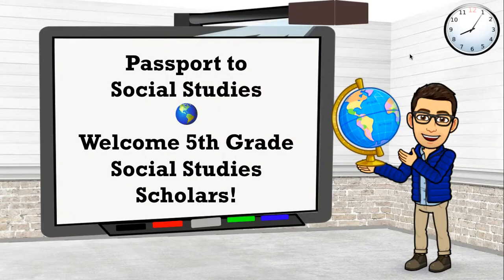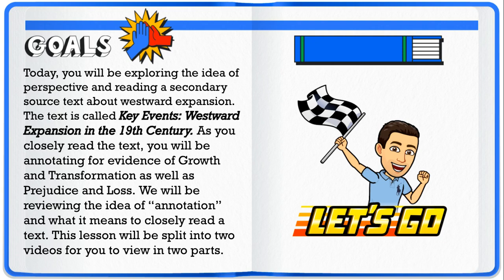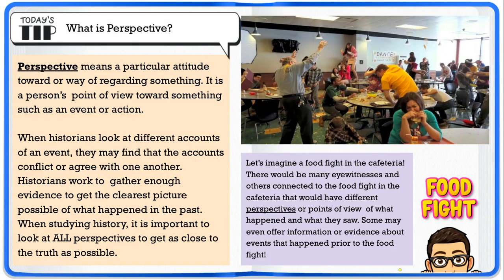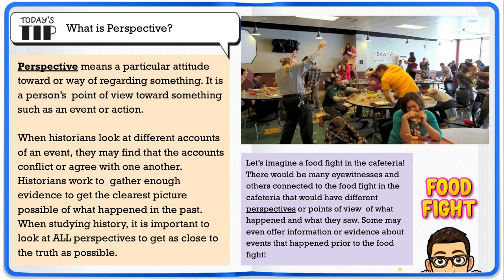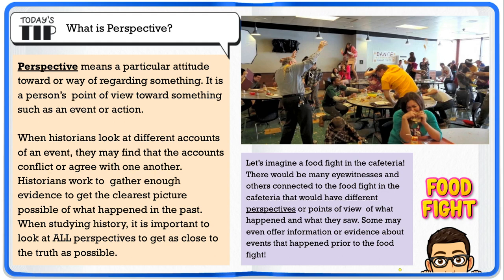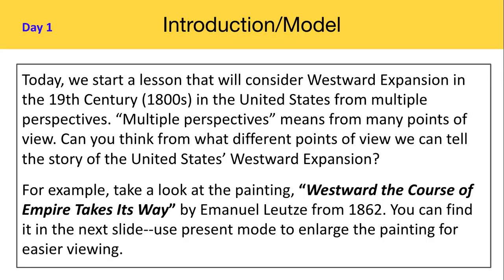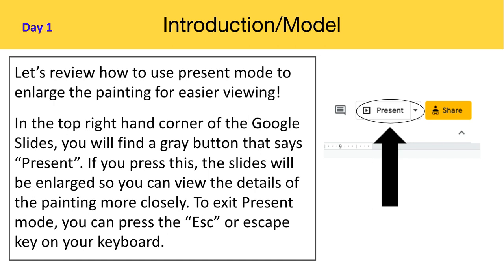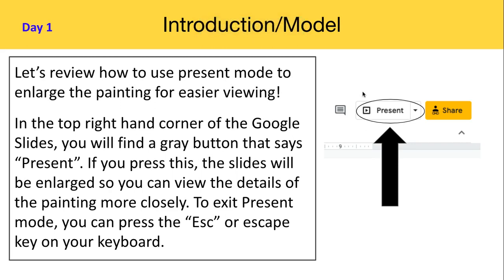Unit3Day7CloseReadingPart1SSG5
This video will support students as they closely read and annotate a secondary source text about Westward Expansion in the United States during the 19th century. This video is part one of a two-part video series for the Unit 3, USA Case Study, Day 7 Lesson.